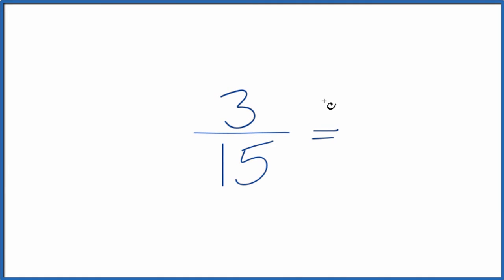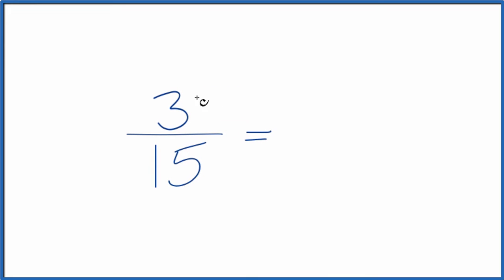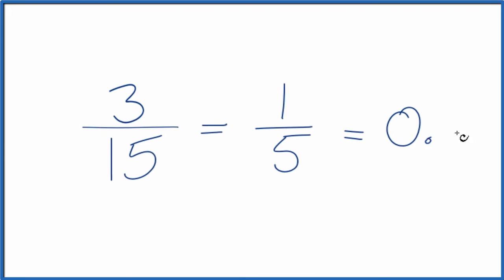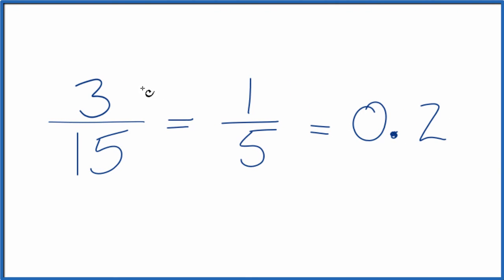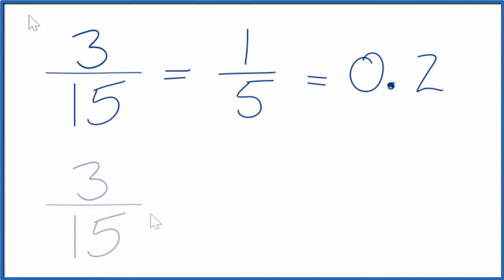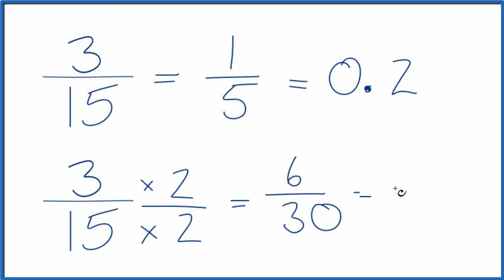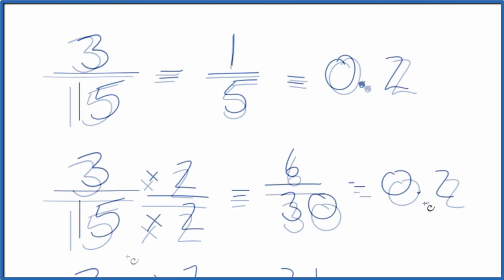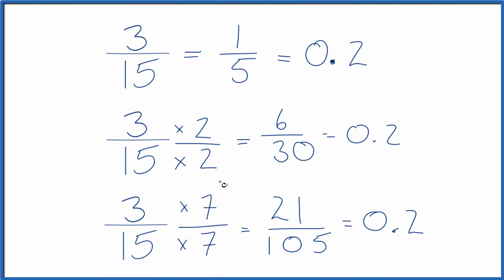How to Find Equivalent Fractions for 3/15